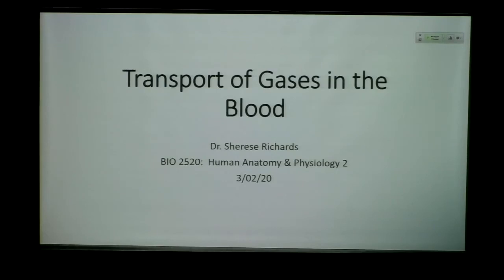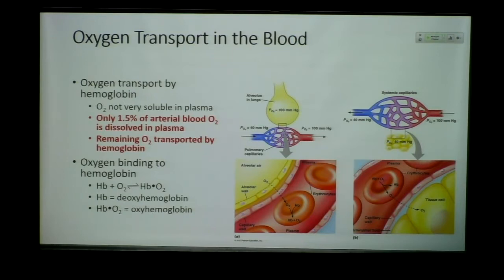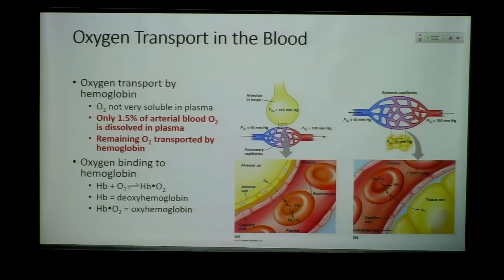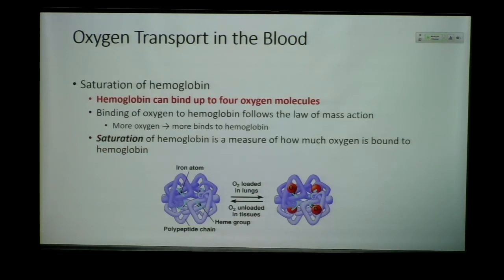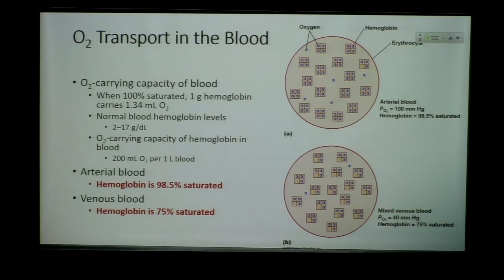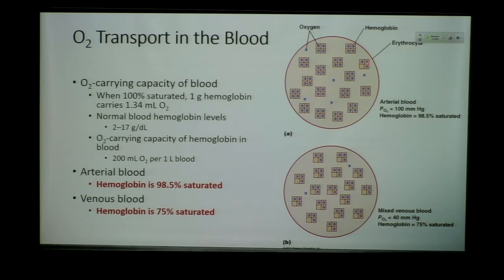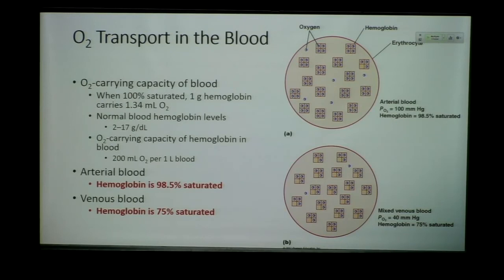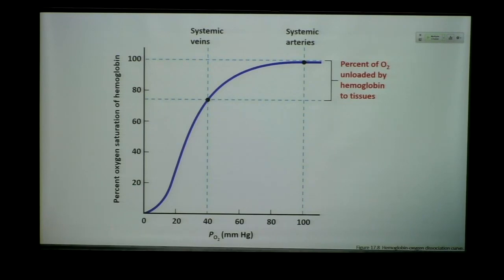BIO2520 3 02 20 Part 1